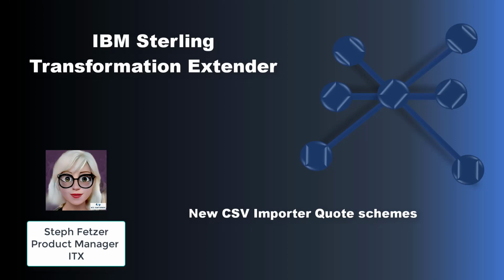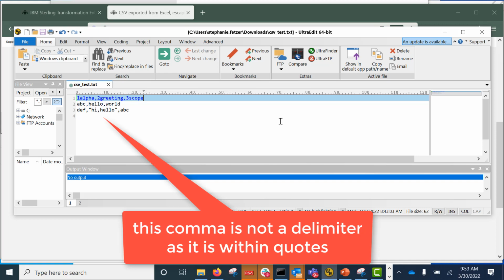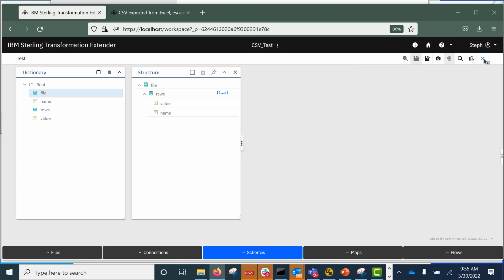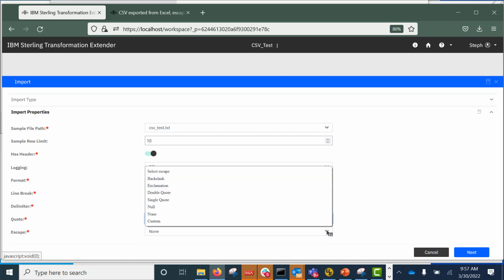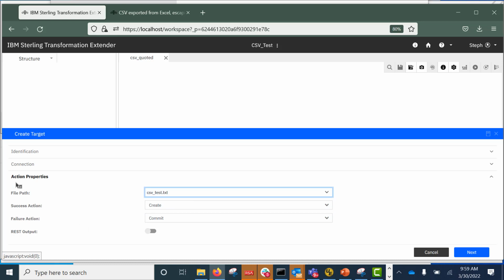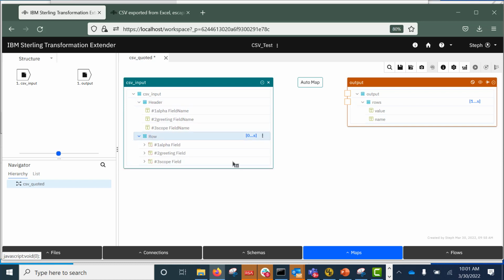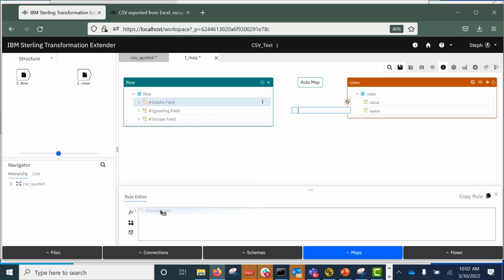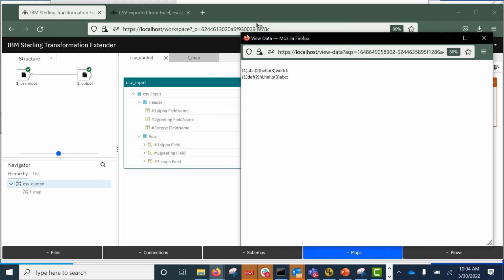Escape Quoting with the new ITX CSV Importer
Recently a question was posted to the forum regarding the use of quote schemes versus escapes in CSV files. 12 minute video showing the creation of a new project, importing a CSV with quotes and some simple mapping to show how the data was parsed.